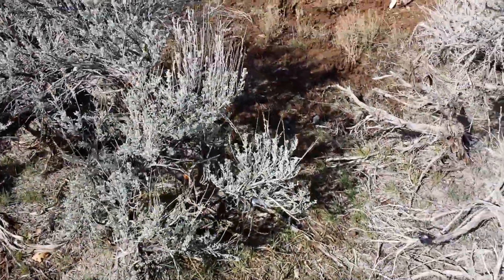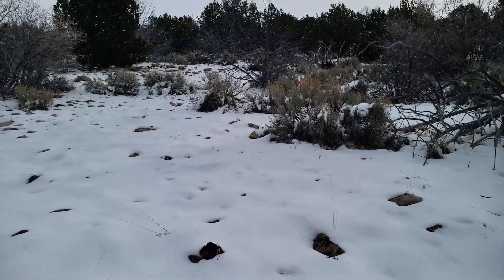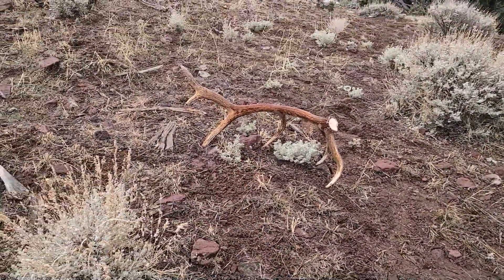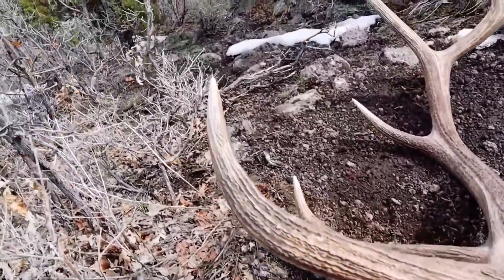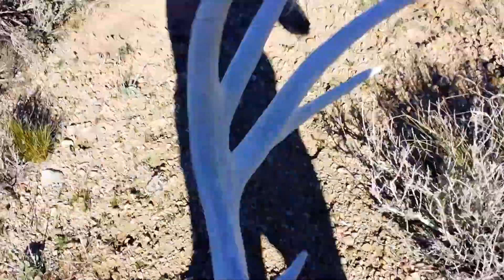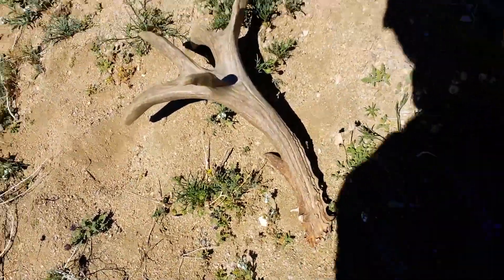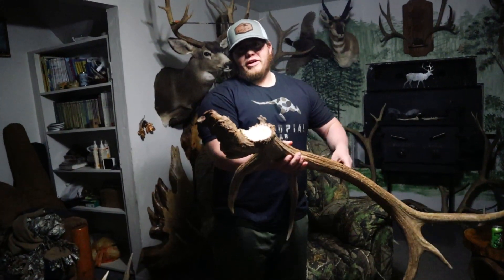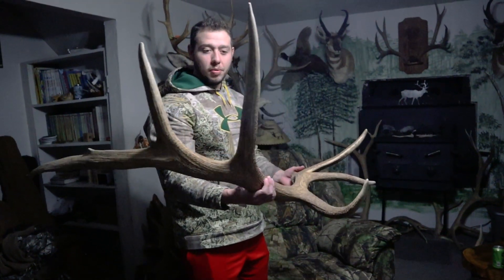OUR BIGGEST SHEDS | ELK SHEDS | DEER SHEDS | SHED HUNTING | HIGHLIGHTS AND PICKUPS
All of our biggest sheds and keepers that we've picked up over the years!
Wildlife Photography
Instagram and TikTok:  @DoubleBeamOutdoors
Gear we use:
Main camera
Rode Mic
2nd Camera
Big Lense for video
Camera for wildlife photography
Lense for wildlife photography

XJZVKTYZEOCOUQK1